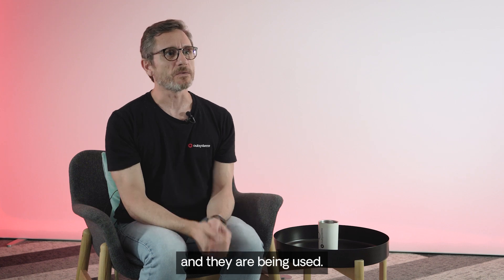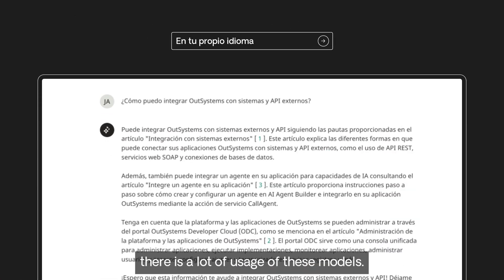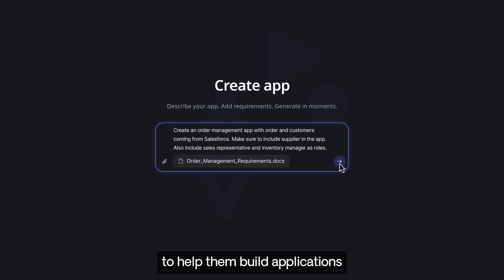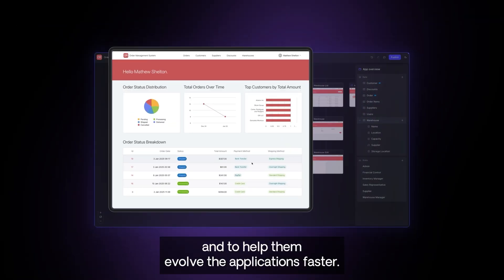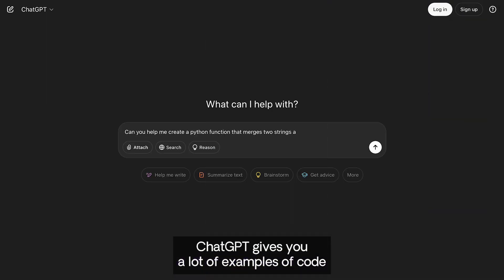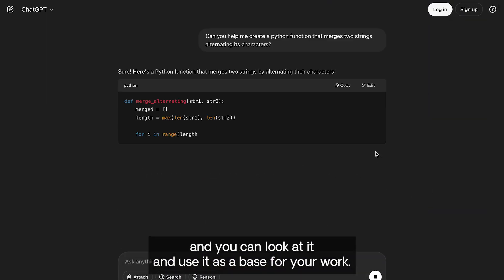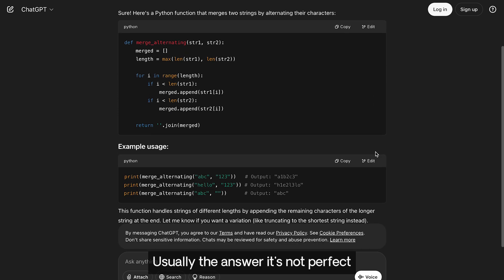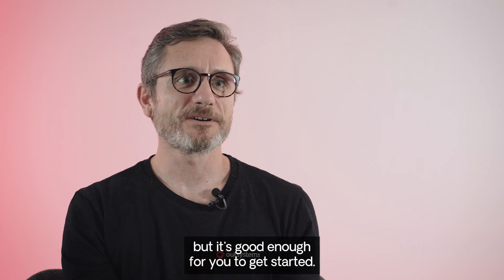How is Agentic AI Changing the Ways of Work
Agentic AI is here and is doing more than just answering questions. In this video, Rodrigo Coutinho, OutSystems co-founder and AI product manager, explains how Agentic AI works, where it’s being used, and what to expect from the future of AI-driven development.

Does the future of AI lie in human-AI collaboration? Find out!